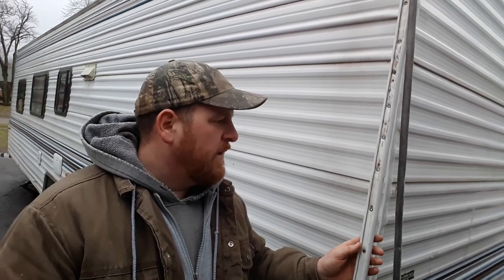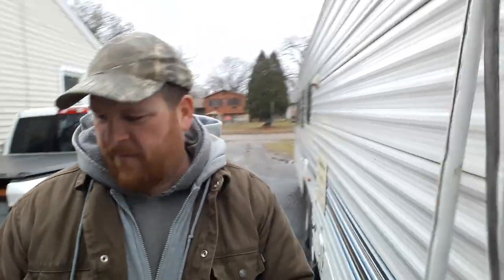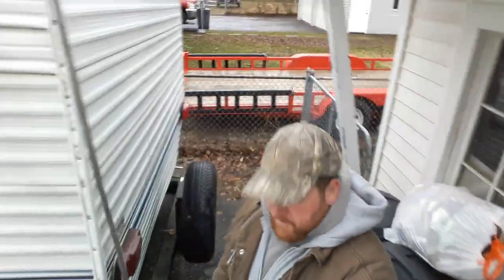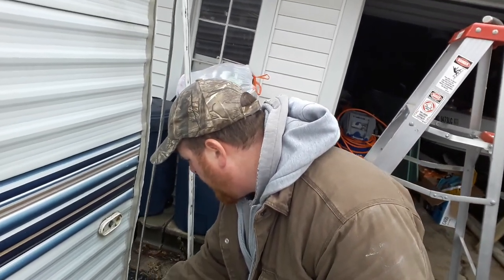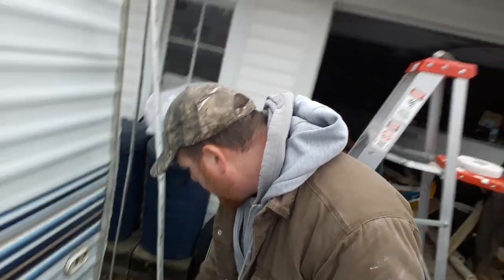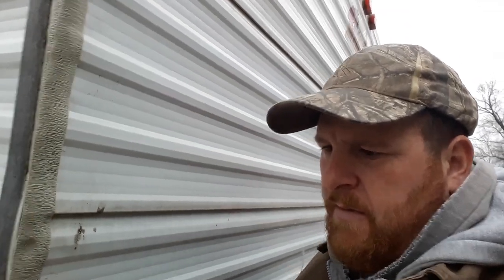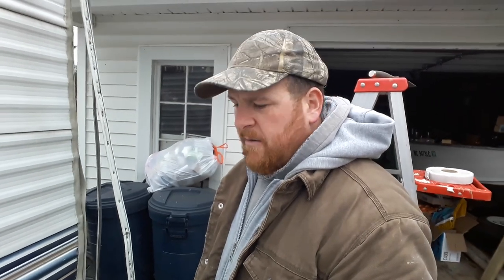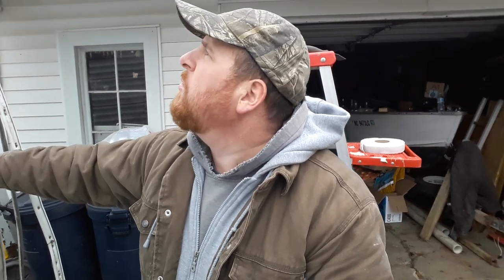RV repair - butyl tape to the rescue.